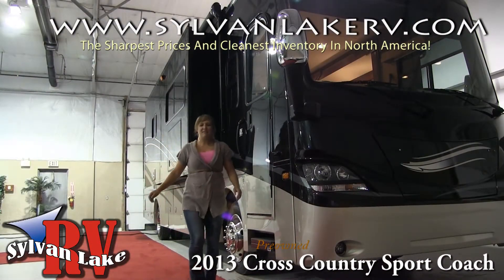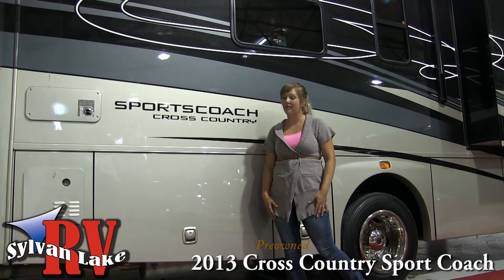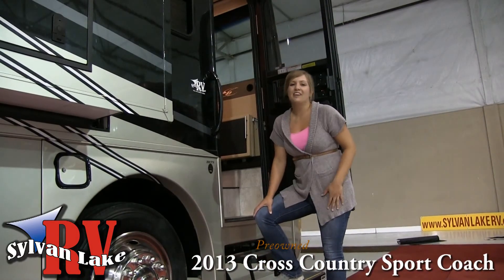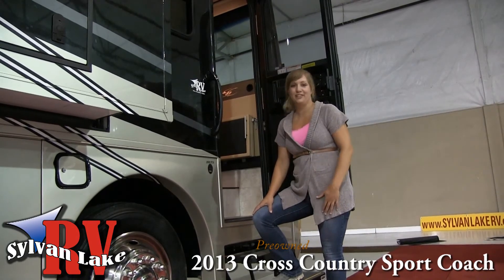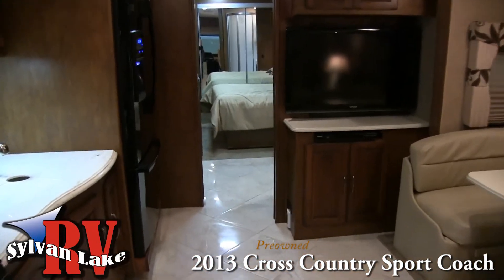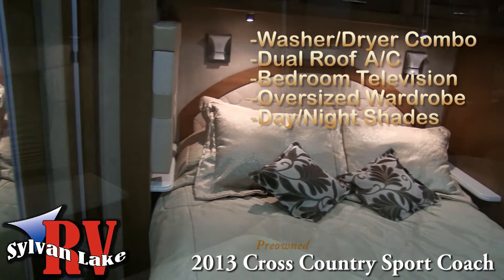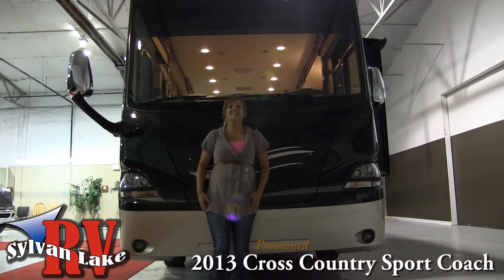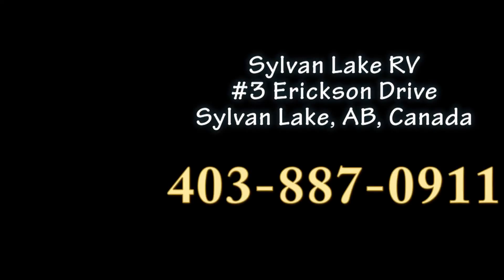2013 Cross Country Sport Coach WE SELL PREOWNED MOTORHOMES!